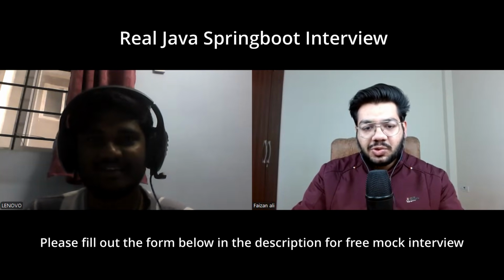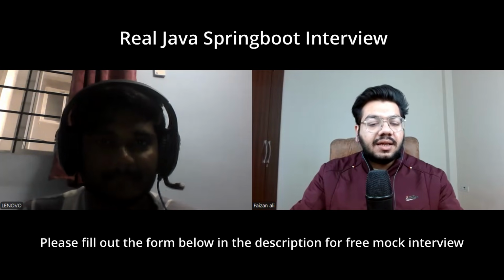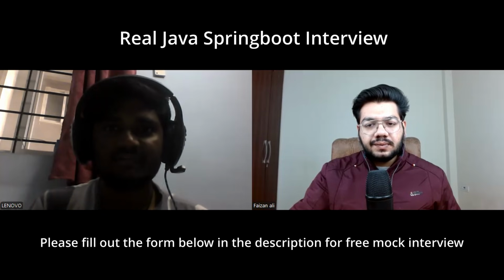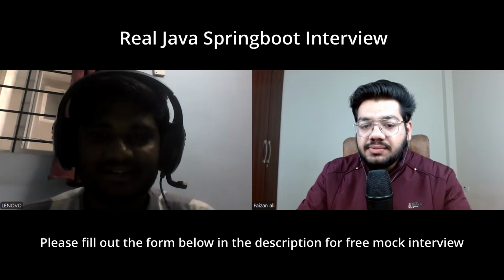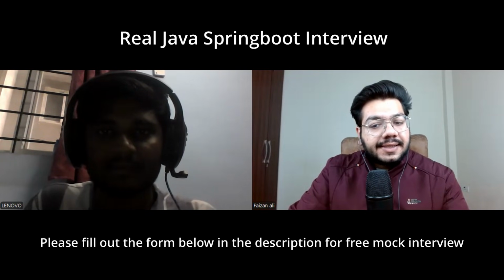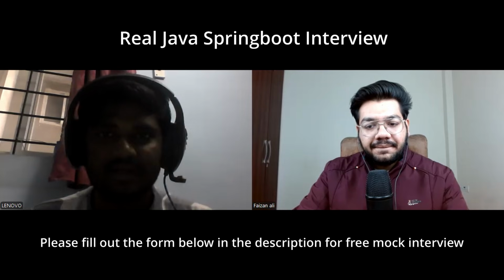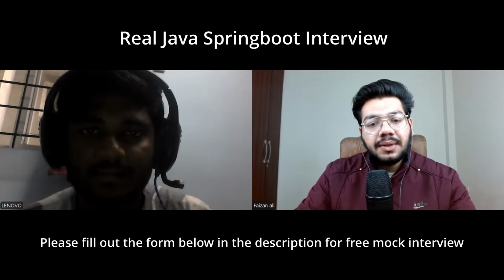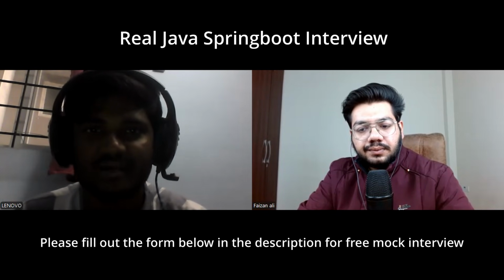Java Spring Boot 4 Yrs Interview Experience